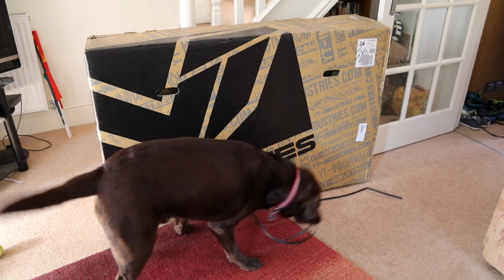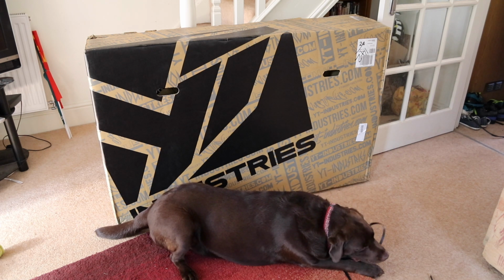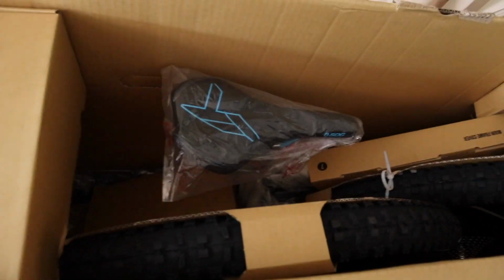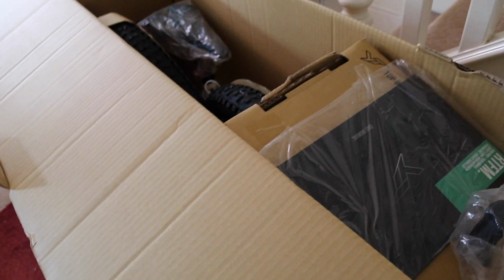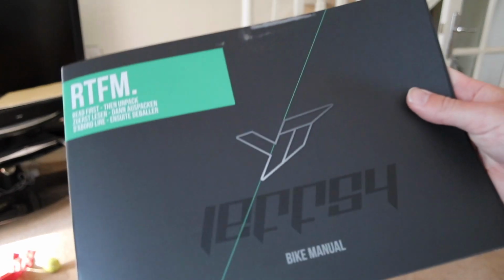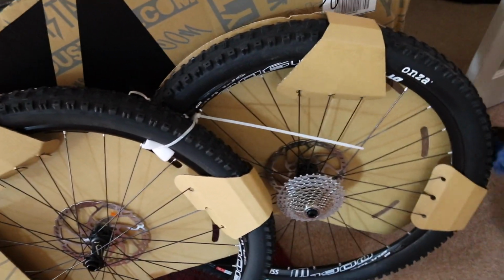YT Industries Jeffsy AL - Unboxing & Build